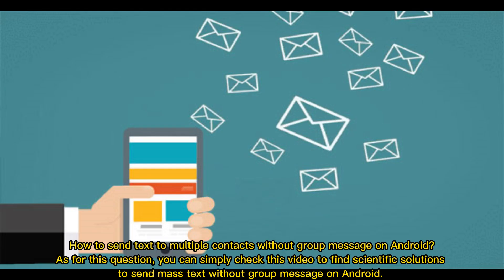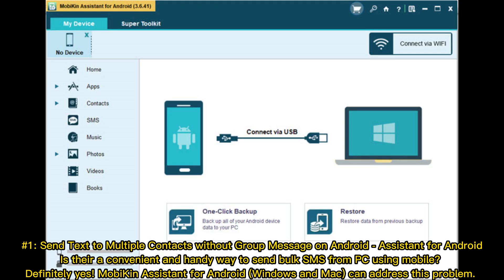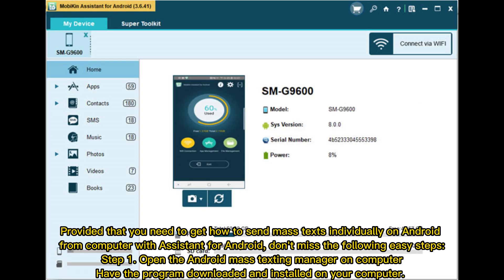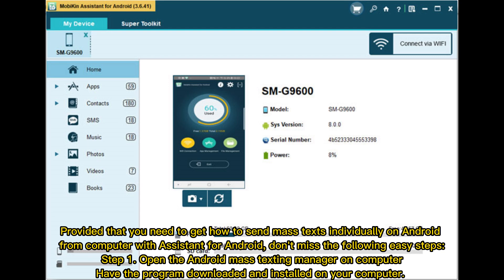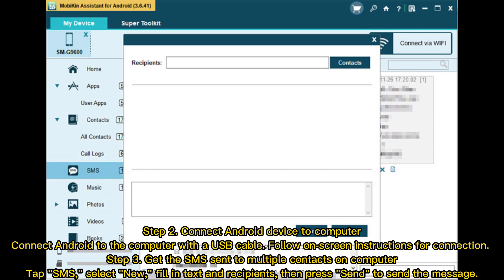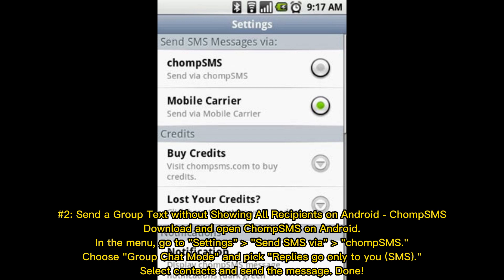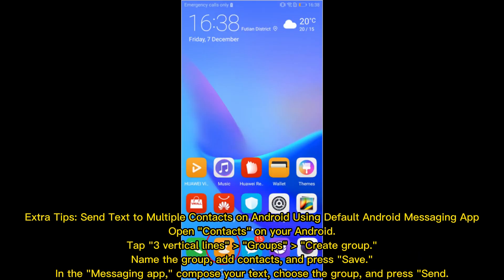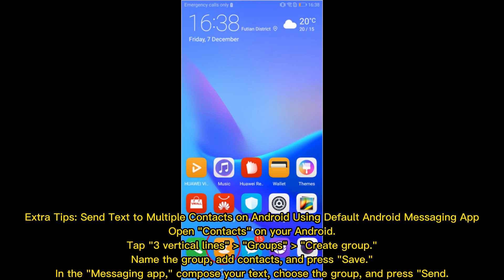[Fixed!] How to Send Text to Multiple Contacts without Group Message on Android?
To learn how to send text to multiple contacts without group message on Android, just focus on this easy tutorial. Because here, you'll find great ways to mass text but without group SMS on Android.

00:00 Start
00:17 #1: Send Text to Multiple Contacts without Group Message on Android - Assistant for Android
01:14 #2: Send a Group Text without Showing All Recipients on Android - ChompSMS
01:37 Extra Tips: Send Text to Multiple Contacts on Android Using Default Android Massaging App